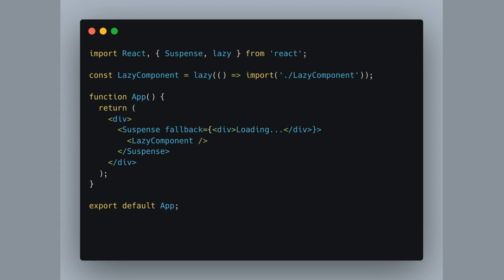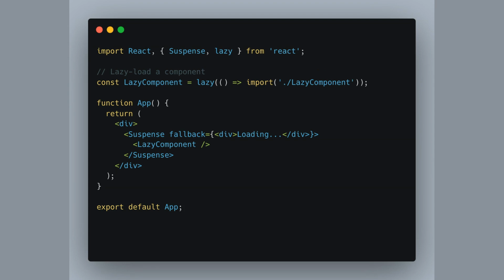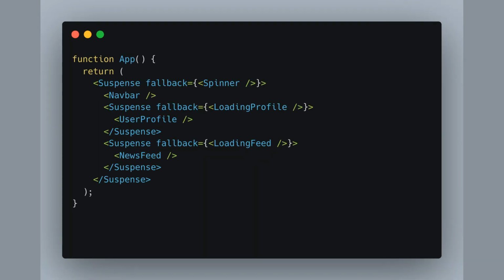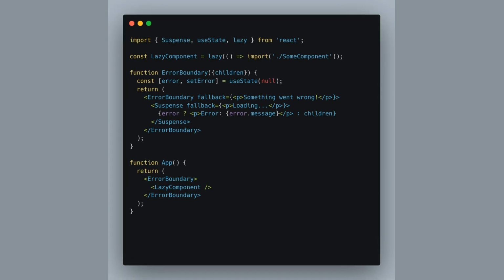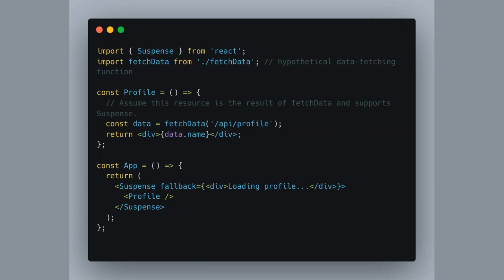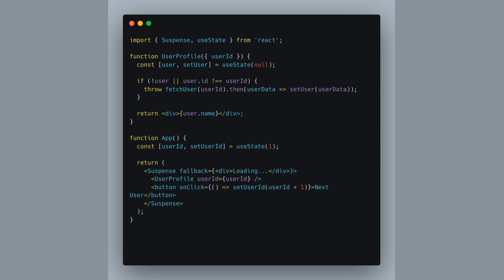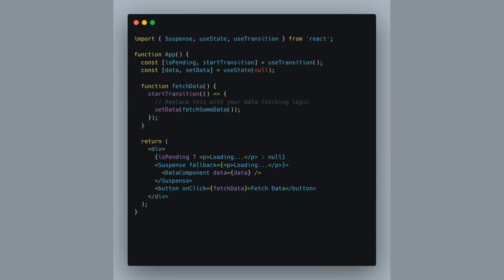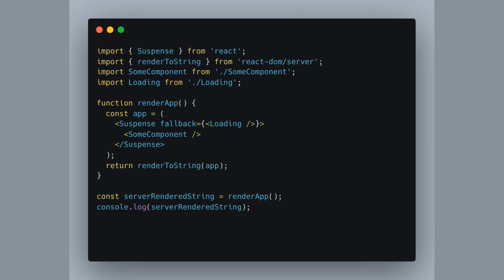Master React Suspense & Lazy Loading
Unlock the Power of React Suspense ⬇️

- dynamic import
- error boundaries